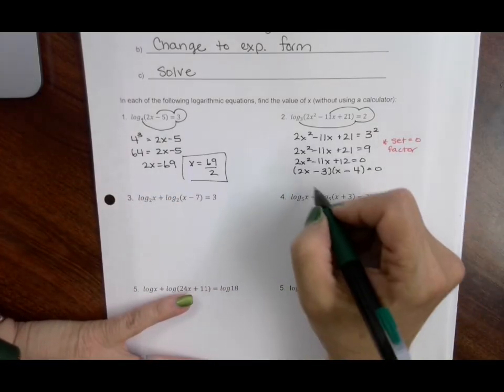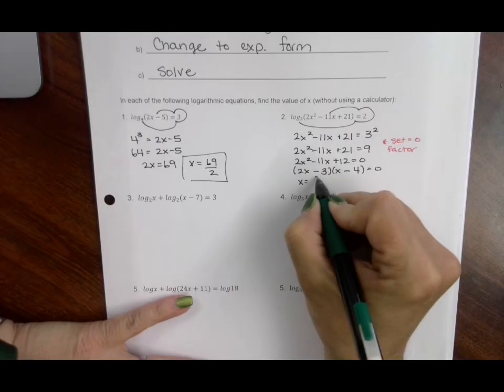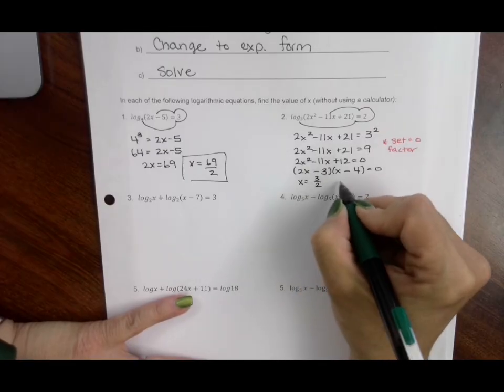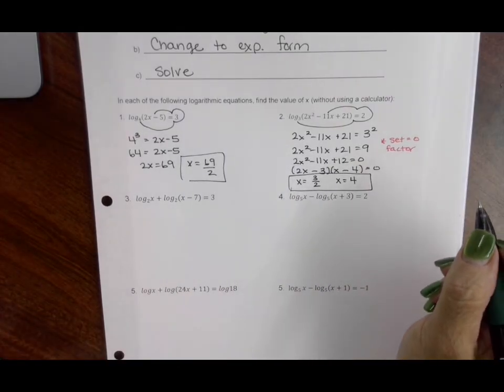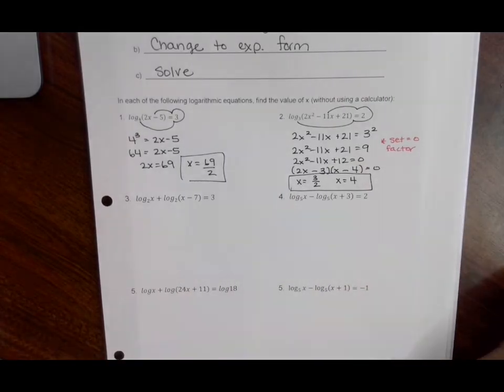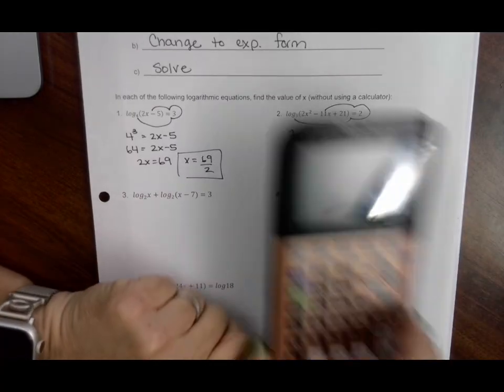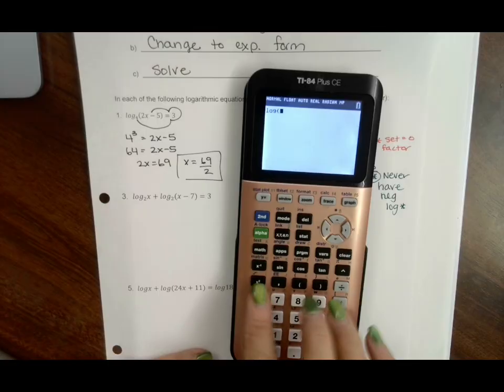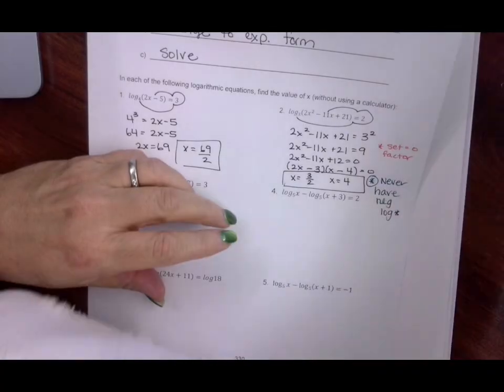Video 9.6 Solving Log Functions